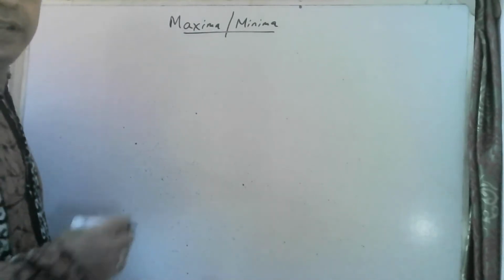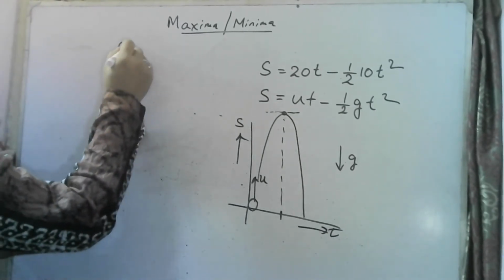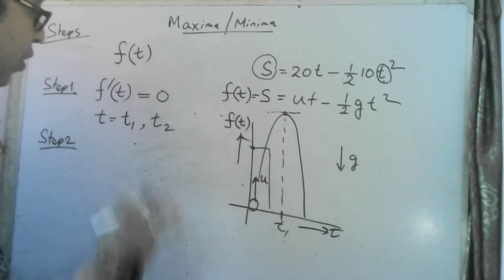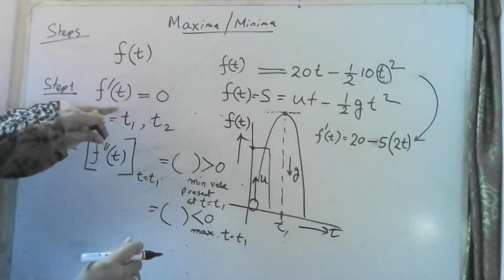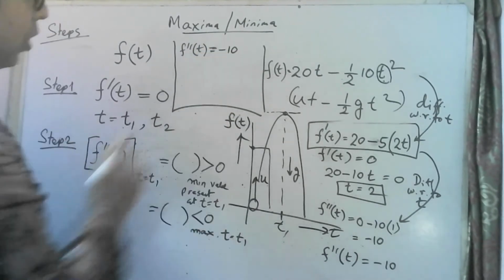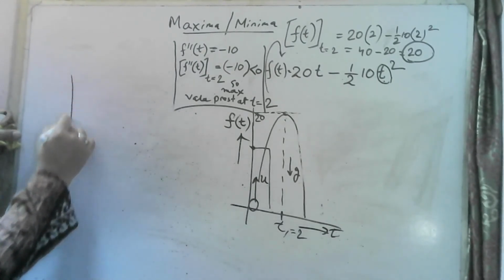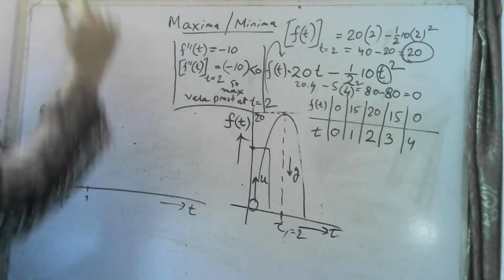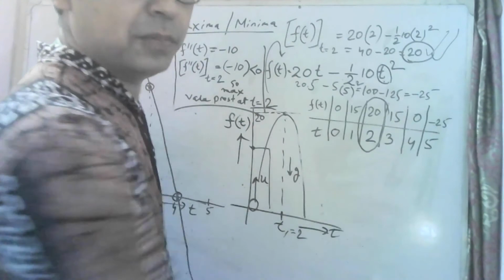application of maxima and minima || maximum height of a projectile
maxima and minima class 12 || application of maxima and minima || maxima and minima calculus || maximum height of a projectile